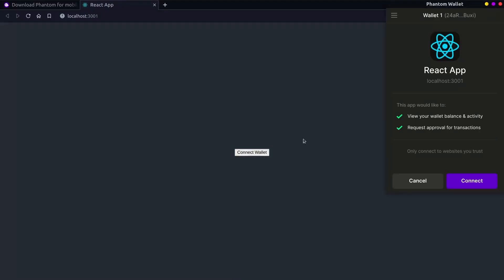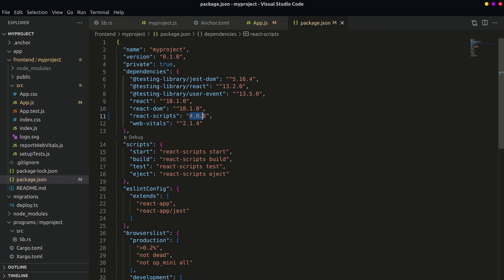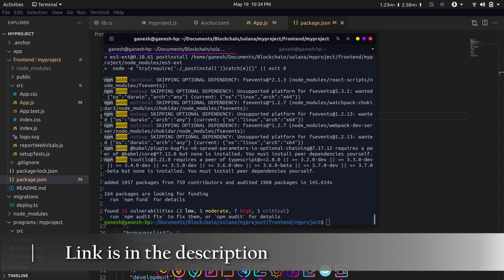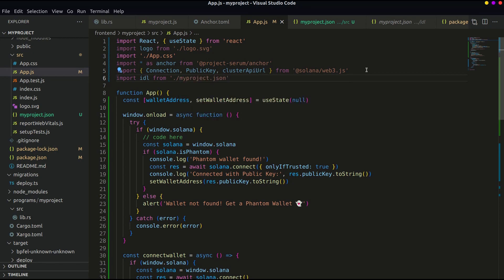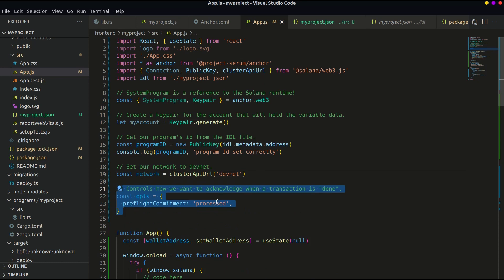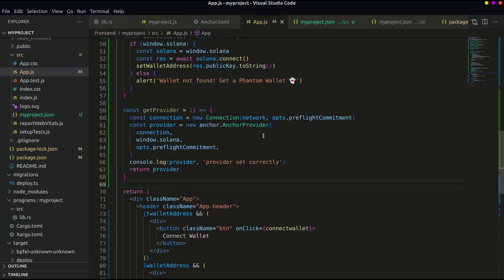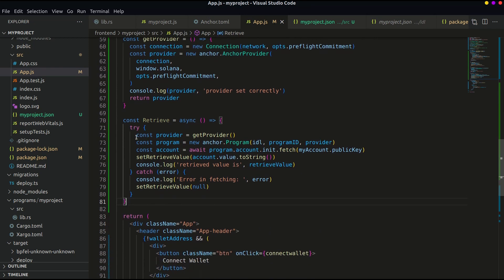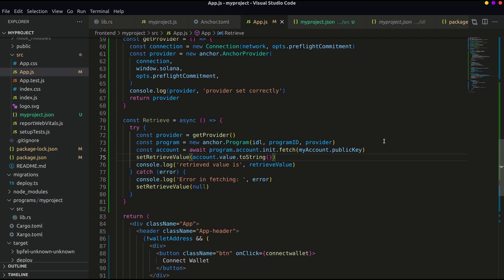Interacting with solana program : Solana DApp Development